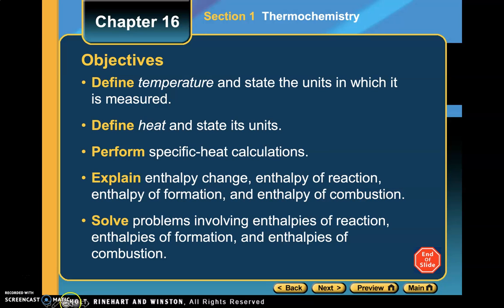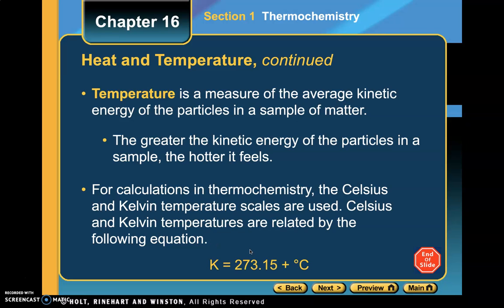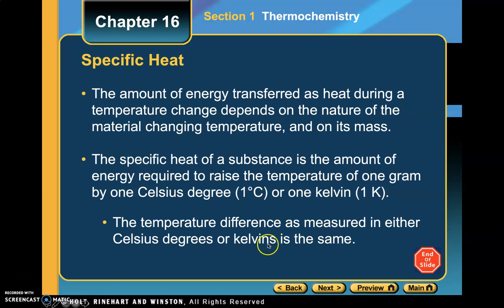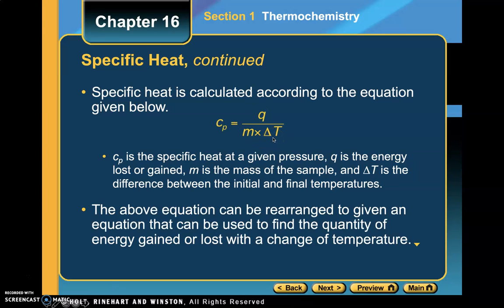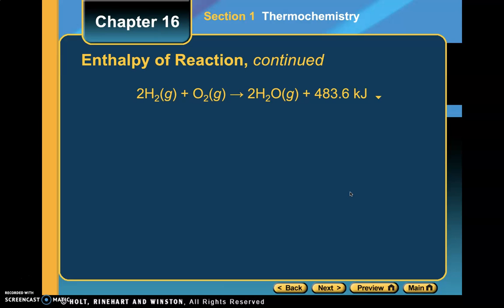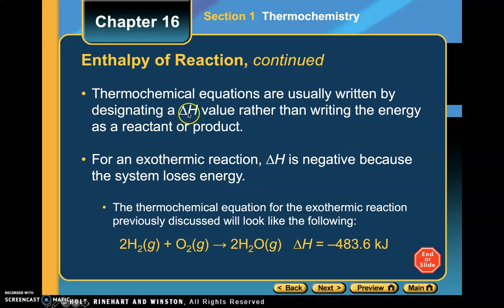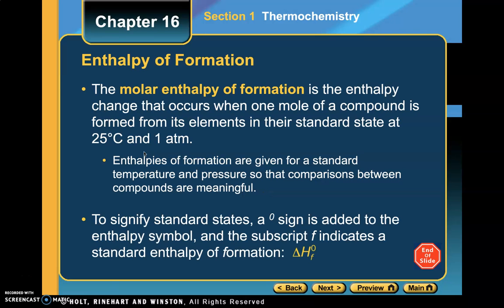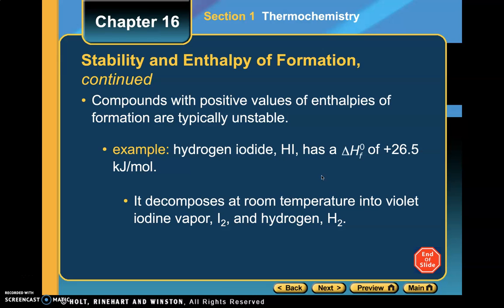16 1 Part 1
Here is our Lecture for 16-1 if you missed it today